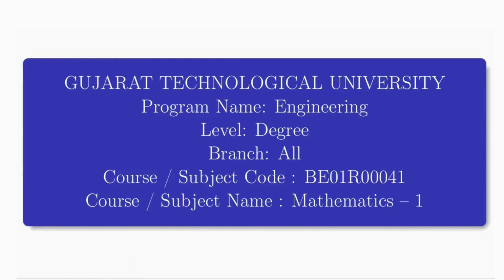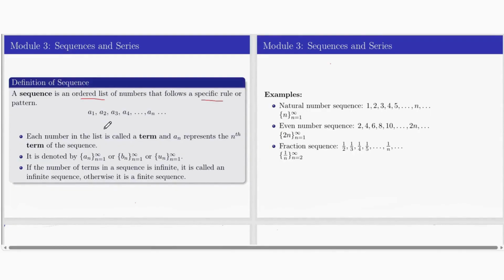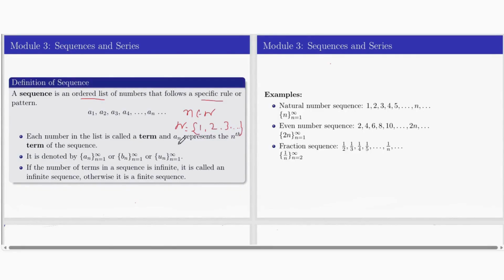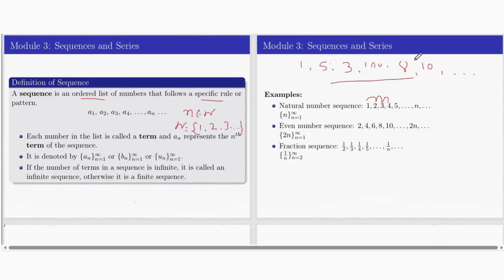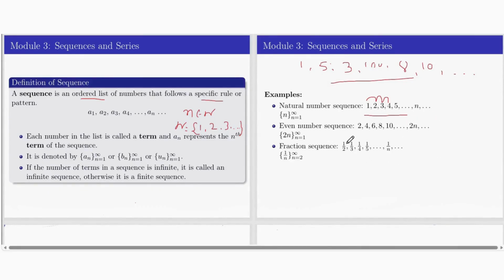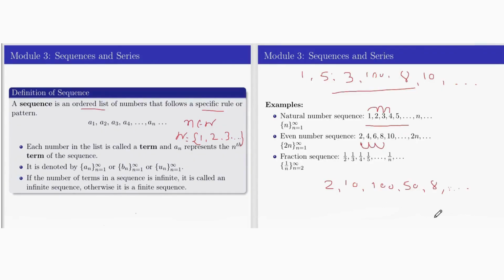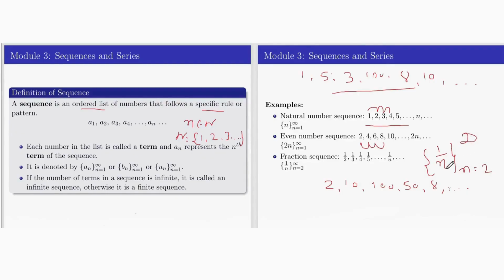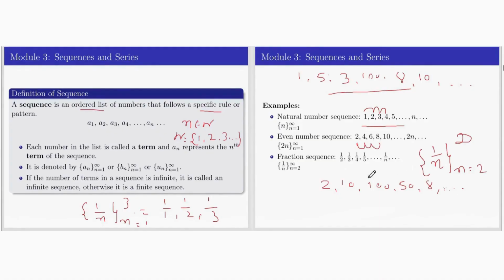INFINITE SERIES & SEQUENCES | LECTURE-1 | GTU - MATHEMATICS 1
GTU # Infinite Sequences # Convergence # Divergence # Bounded # Monotonic GTU exam paper questions

In this lecture, we begin the topic Infinite Sequences with a detailed study of Convergence and Divergence. The content is specially designed for GTU Engineering students and is based on the GTU syllabus and examination pattern. The total 10 lectures explain the fundamental concepts, key definitions, important properties, convergence criteria, and illustrative examples required for university examinations and competitive exams. In addition, it includes GTU previous-year examination questions on sequences, each solved in a clear and step-by-step manner for better understanding.